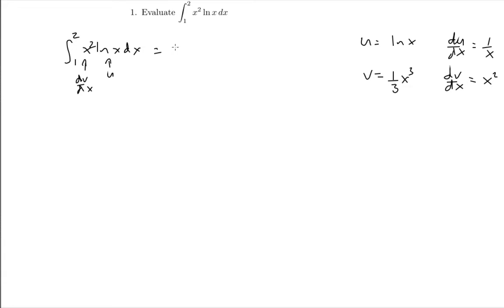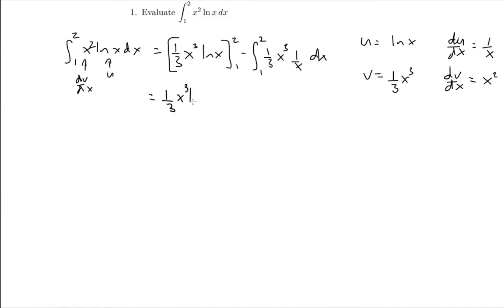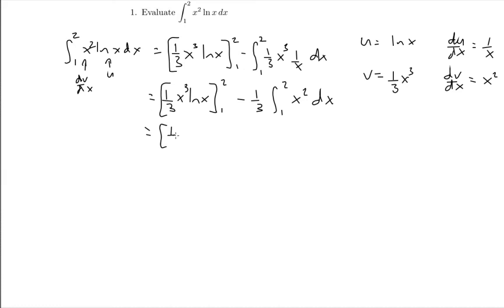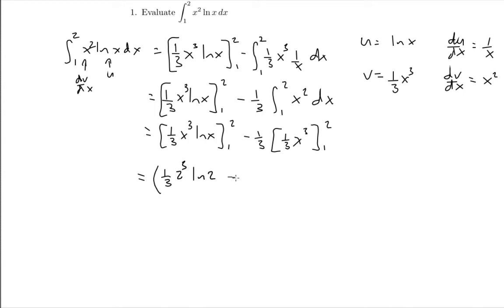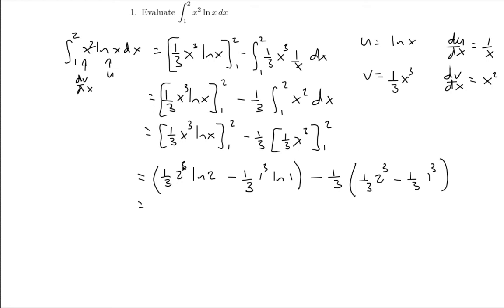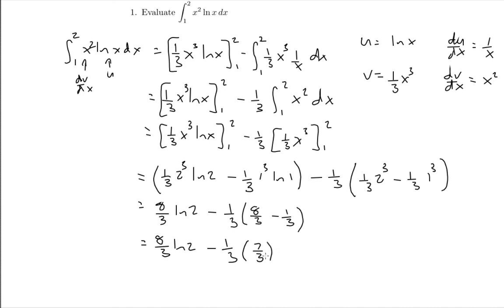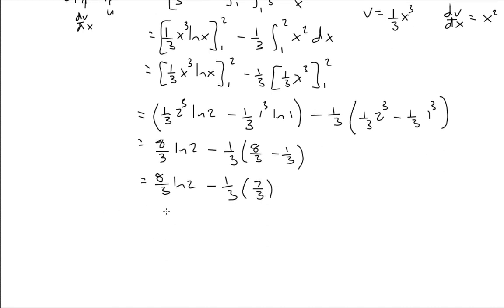Lecture 16 Example 1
Definite integral using integration by parts